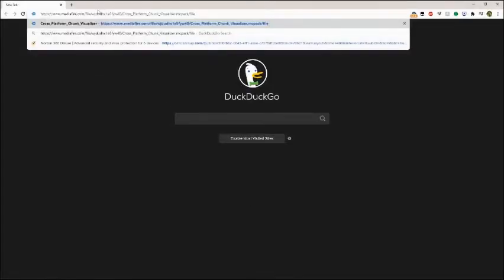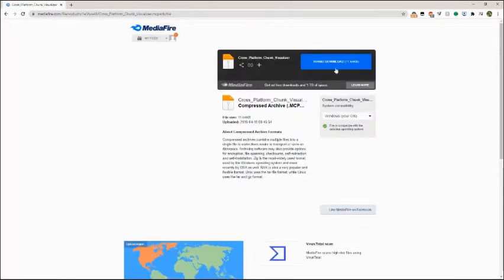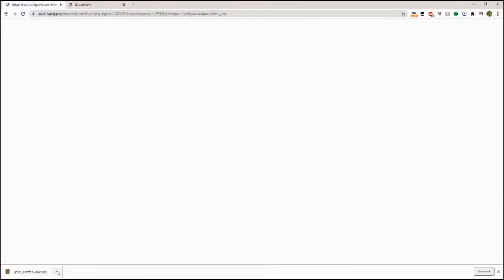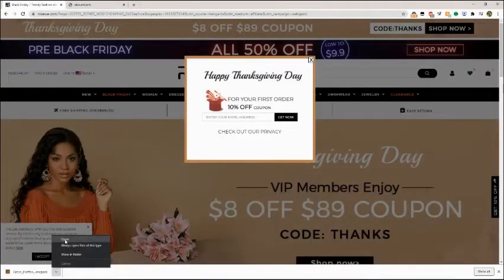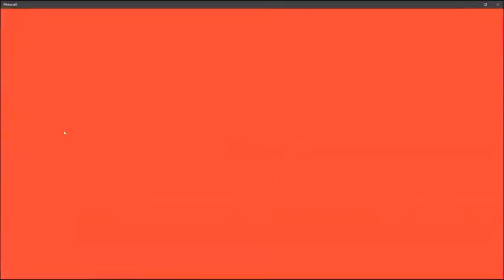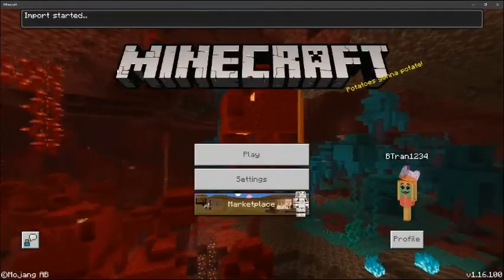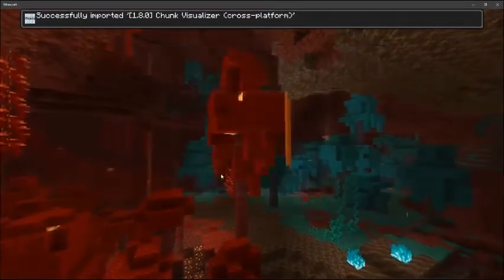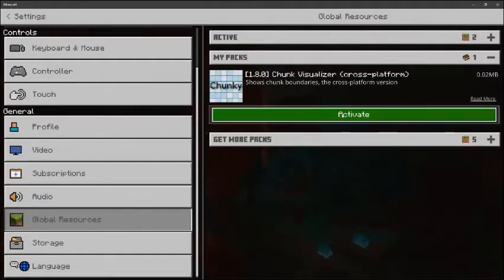Chunk Borders Bedrock edition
This is the quickest and easiest way to find chunk borders in minecraft bedrock edition.